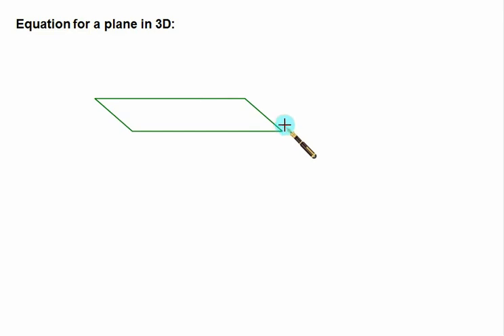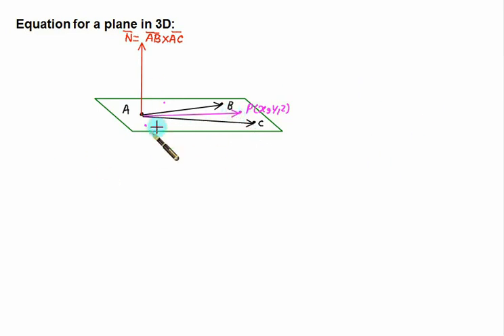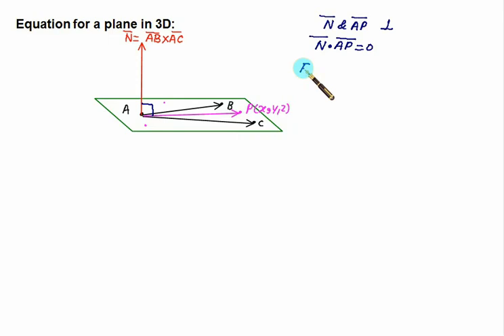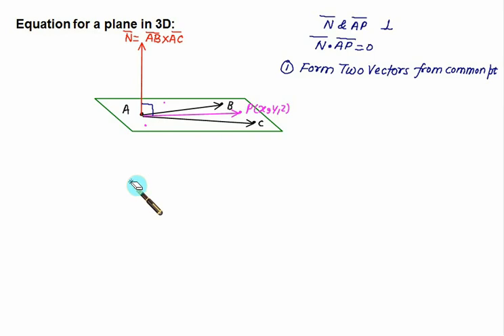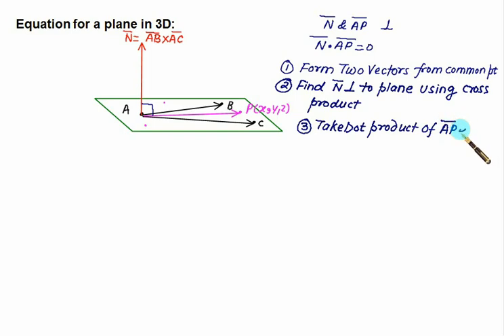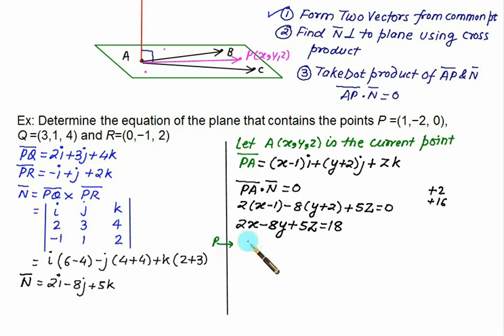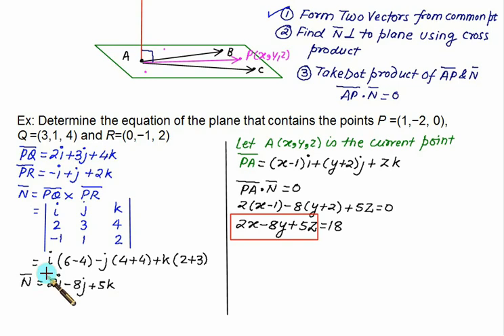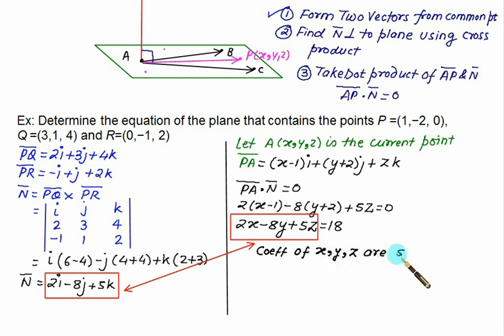Vector 04 Equation of Plane in space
Equation of Plane  in space